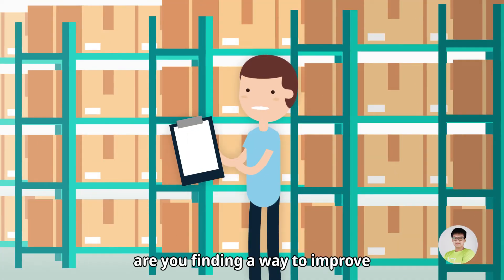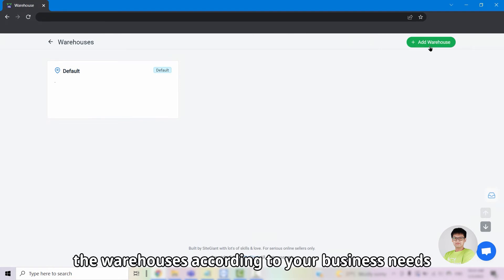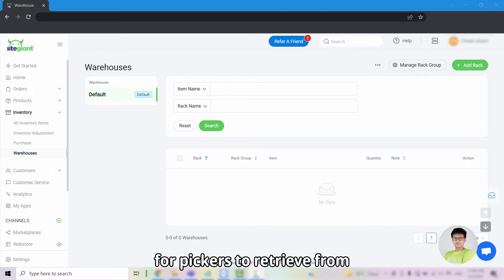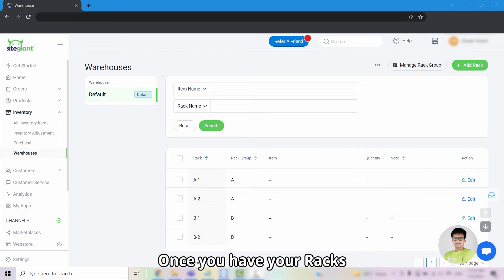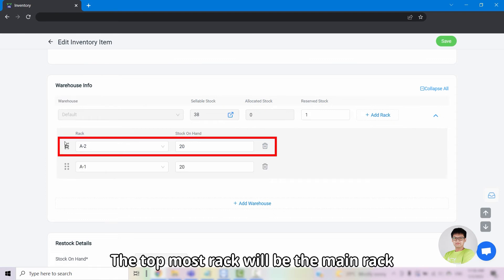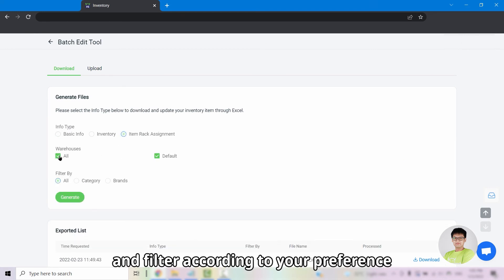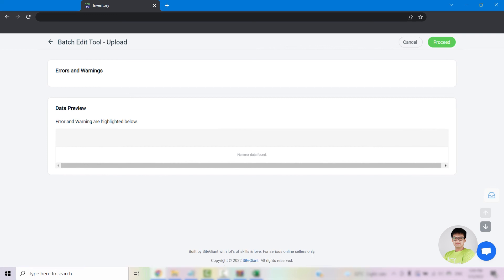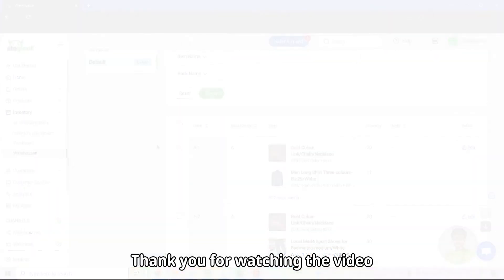SiteGiant Rack Management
Hello online sellers,

Are you finding a way to improve order picking productivity by reducing the travel time or having difficulties looking up an item in the warehouse?

For this episode, we will be covering how to use SiteGiant Rack Management to overcome the above problems.

0:14 What is the function of Rack Management?
0:23 How to use SiteGiant Rack Management?
1:52 How to assign your inventory items into racks?

We hope that this episode gives you some insight on how to use SiteGiant Rack Management to manage your racks.